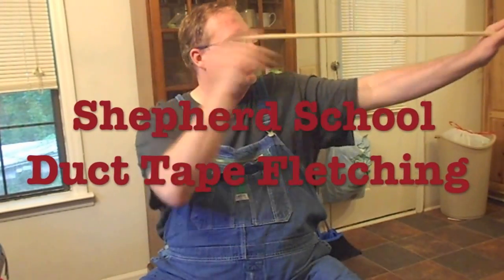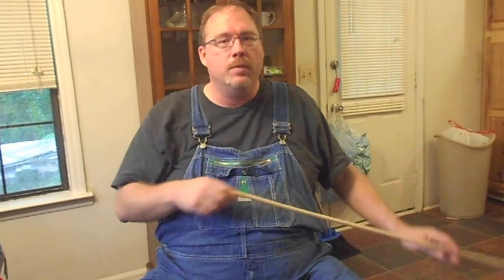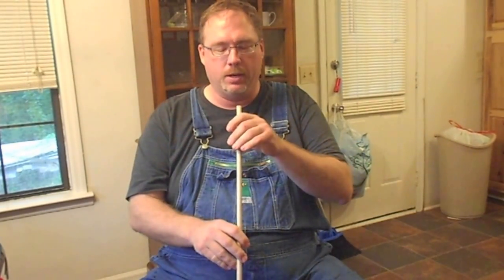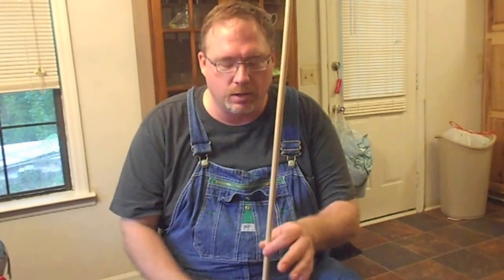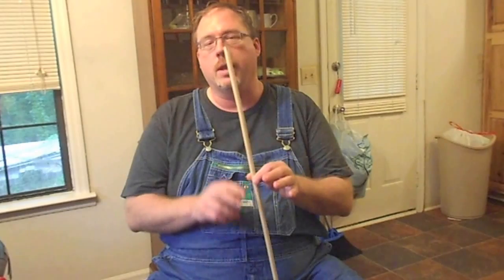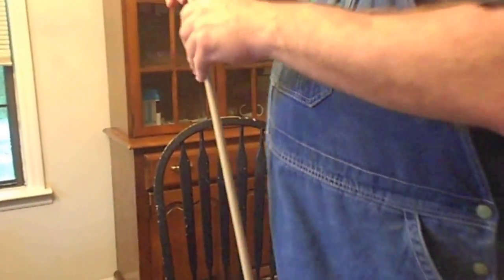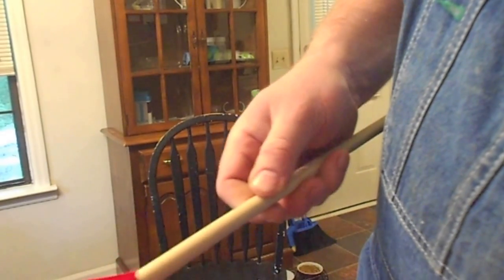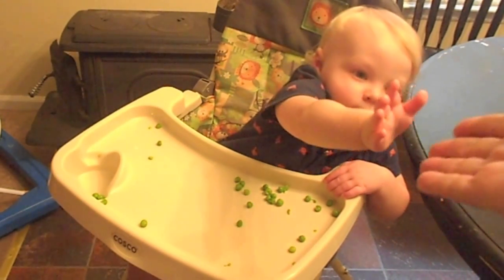How to Make Arrow Fletching With Duct Tape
Several years ago I tried out Dave Canterbury's sling bow, and it was fun and I saw that it had potential, but arrows were expensive and the short arrows I bought just did not develop enough energy to be useful.

I decided to look into making my own.  Arrow-making has obviously been around a long time, and is a pretty developed science.  Feathers arraigned in a 3 feather system are the most common, with some using 2 or 4 feathered fletching systems -- additionally plastic vanes are also available commercially.

In today's article we are going to go "mad max" and create fletching from the Prepper McGyver's most common resource -- Duct Tape.

The great thing about duct tape is that is common, cheap, is not too stiff so that it can bend as it comes in contact with the bow, but when doubled up is stiff enough to direct the arrow in flight.

To make fletching simply cut three bits of tape about six inches long.

Pick up one piece and bend it lengthwise to form a "U" with the sticky side outwards. The base of this "U" is stuck lengthwise along the shaft -- in other words (and the video will help) the middle of the tape is stuck to  1/3 of the diameter of the shaft with the two ends flopping free.

Now pick up the second piece and bend it like the first one. This one will be stuck in position a third of the way around the shaft from the first one, while the first bit of tape is still bent in the "U" position to keep it out of the way. You do not want the two pieces of tape to stick together until you get everything situated. (I find that clipping the loose ends of the first piece of tape together keeps them out of the way.

Once you feel that the two pieces of tape are sitting in the right position, you can allow the two adjacent wings of tape to stick to each other, forming the first complete vane.

Mold the tape against the shaft to get it to stick well. The two bits of tape will sometimes stick without being exactly in the right position thus skewing the vane or making it lumpy.

Apply the third piece of tape is applied in a similar manner.

A challenge with this tape fletching is to get three flat and evenly spaced vanes.

Another problem is to end up with the vanes where you want them in relation to your nock so that you get the conventional "cock and hen feather" configuration with the cock feather at right angles to the plane of the nock.

Once you have the tape into place, you can trim the vanes with sharp scissors.

Keep the vanes tapering down to nothing at the leading end so that they ride nicely past the bow and your bow hand.

Keep the vanes as narrow as possible and make the taper as long as possible.

You can also apply a tight wrap of soft insulation tape over the very front end of these plastic vanes to stop them catching and pulling away.

Obviously this won't give you a good a result as using proper fletching and a jig like the one below, but it is serviceable and just the thing to use if your using a homemade PVC bow (more on that later).